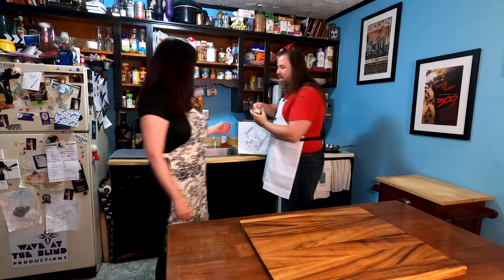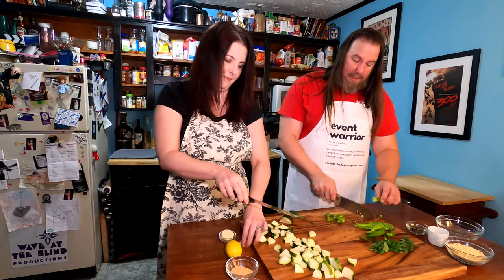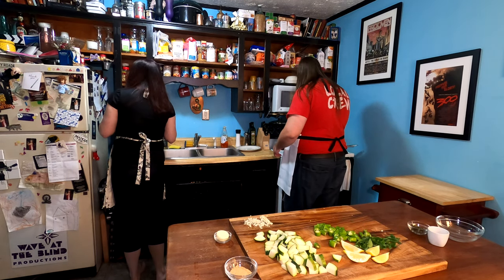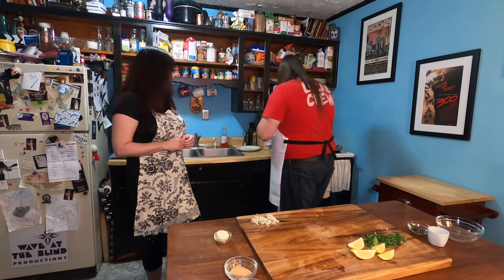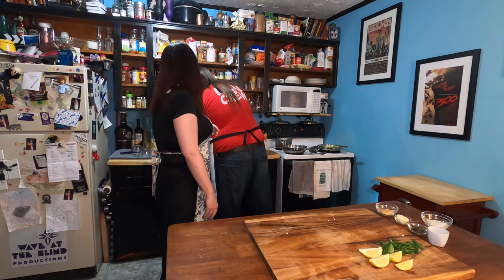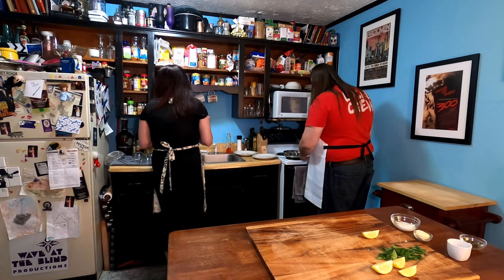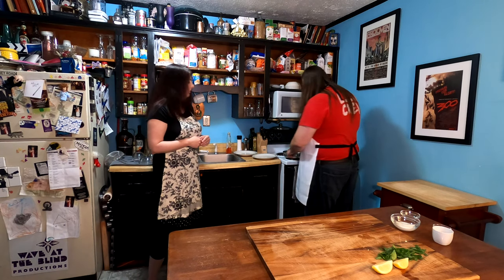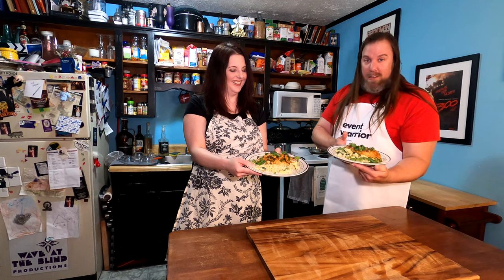Seared Tilapia and Lemon Caper Sauce !!! (4K) 2Aprons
This week on 2Aprons we deliver delicious! This is one of our favorite ways to do Tilapia! Taste that makes an impact, Taste that makes you think!